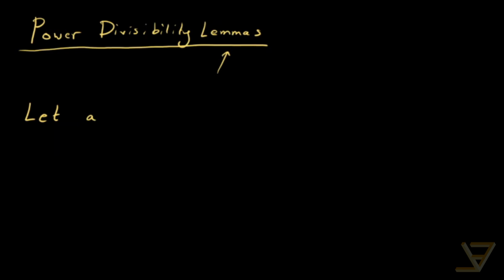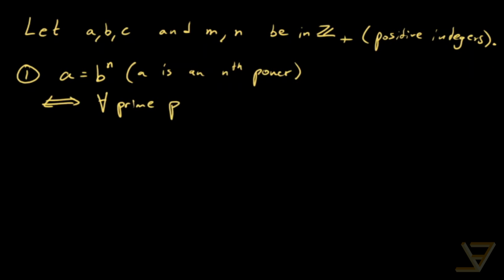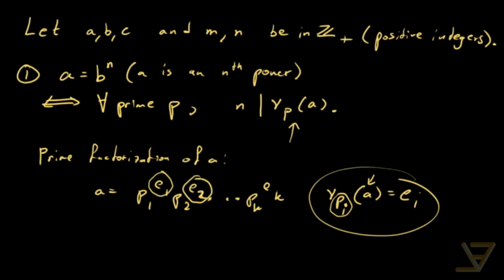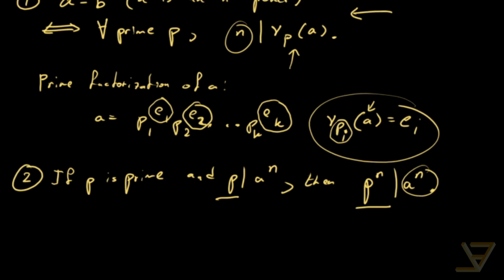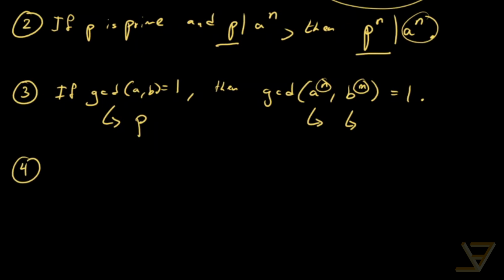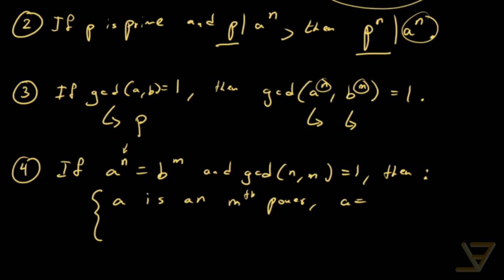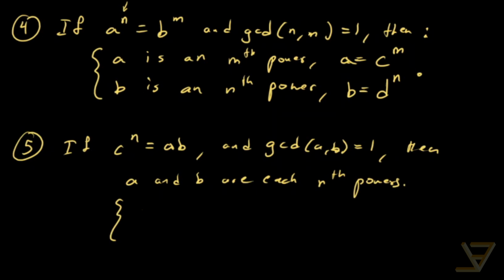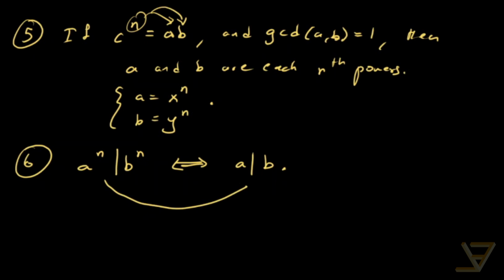Power Divisibility Lemmas in Number Theory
In math contests and olympiads, there is a variety of lemmas surrounding the idea of dividing a power. These can come in handy quite frequently. We decided to make a video that compiles the most common and useful of these lemmas without proof. Enjoy! May these lemmas serve you well.